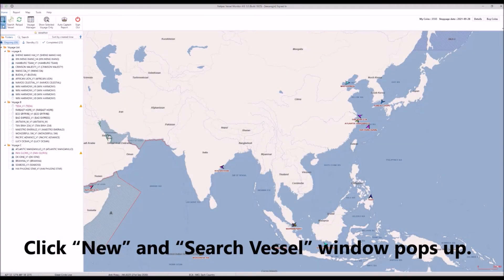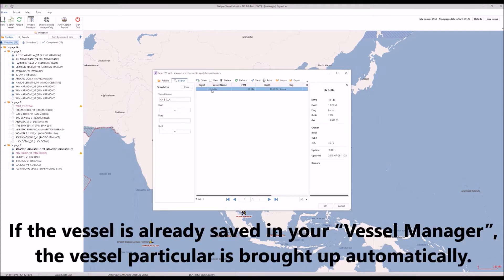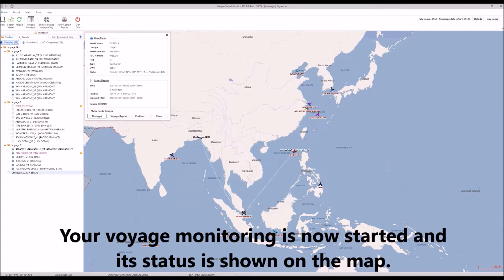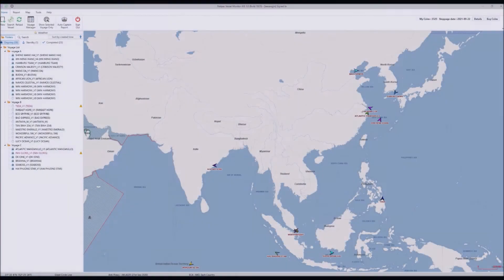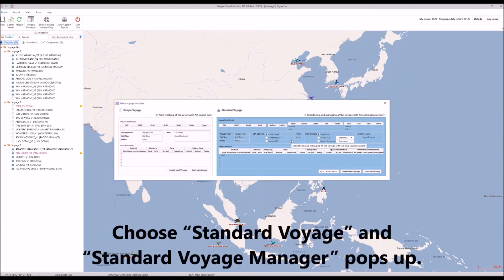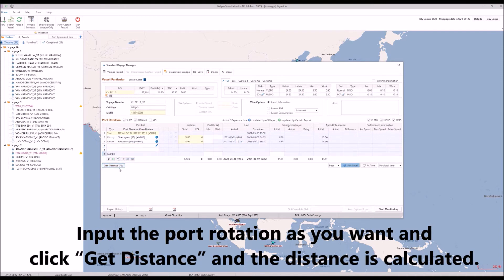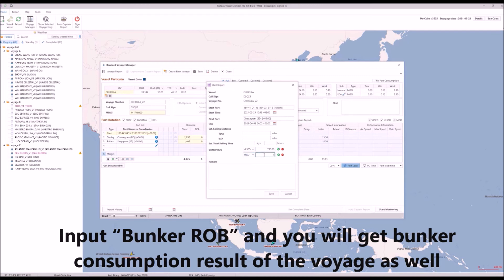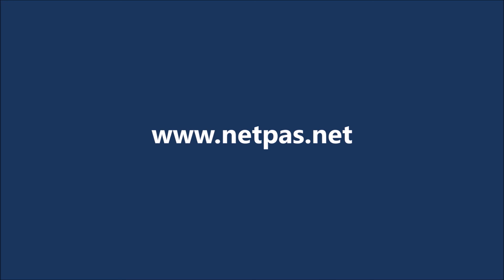How to Create New Voyage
NVM Quick Help